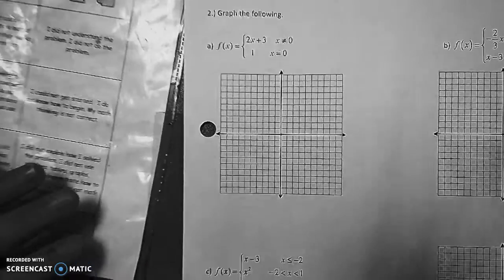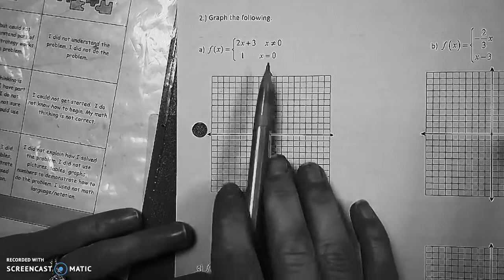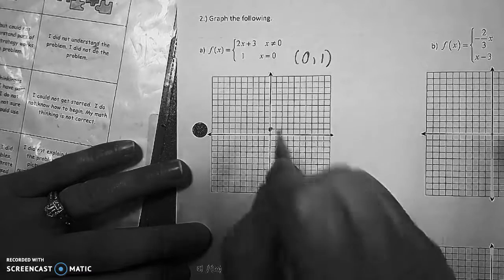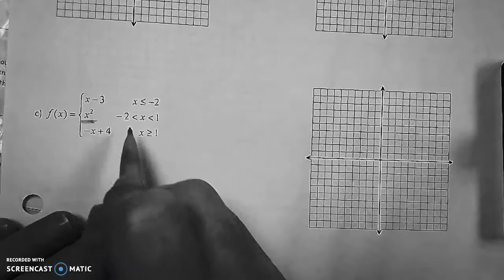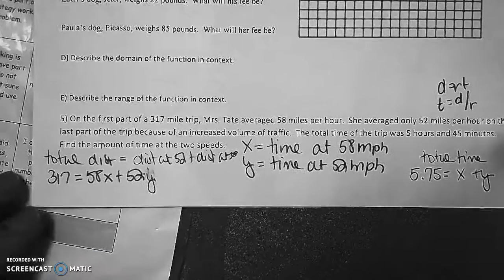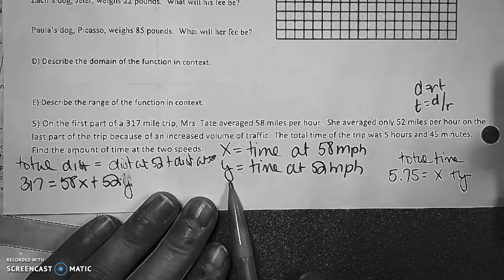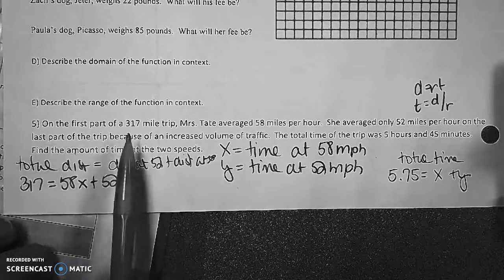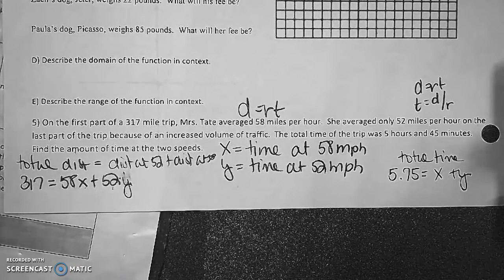Unified 9 HW 4.2 FAQ